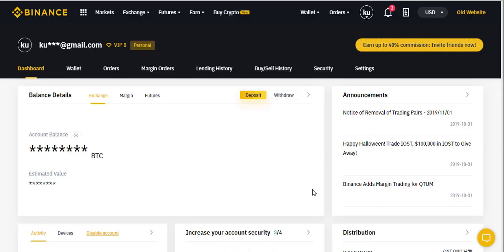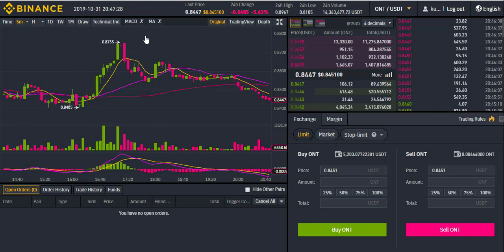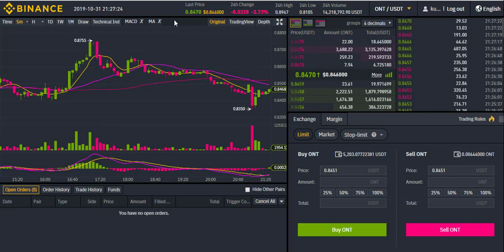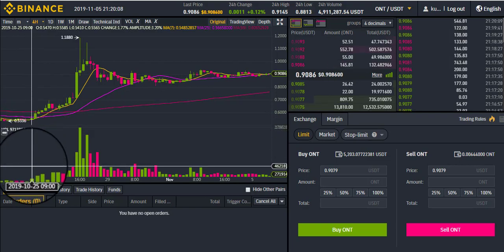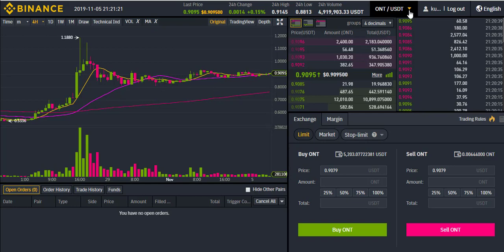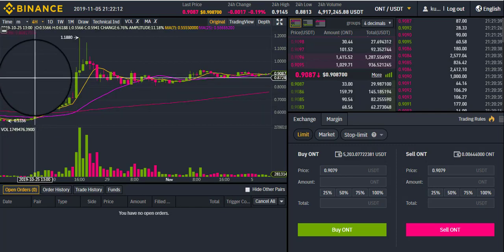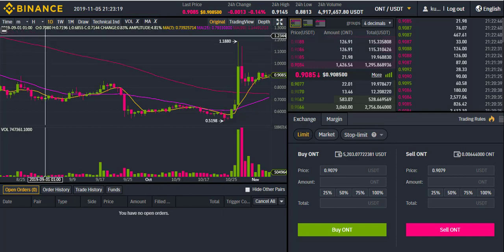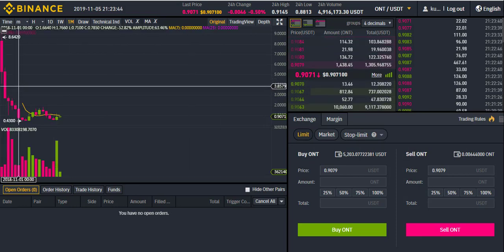How to Buy & Sell Cryptocurrency on the Binance Exchange - The Chart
In this cryptocurrency tutorial, you will learn how to use the Chart to buy, sell and trade cryptocurrency on the Binance exchange.

Why Don't You Start Learning How to Trade Bitcoin? Get yourself a FREE Beginner/Intermediate Trading Guide Now.

Further, some of the above links may be affiliate links, which means that if you click on one of the product links and purchase the item, I could receive a small commission. I only recommend companies and products that I personally use & any commissions help to pay for content creation. Thank you for your support!